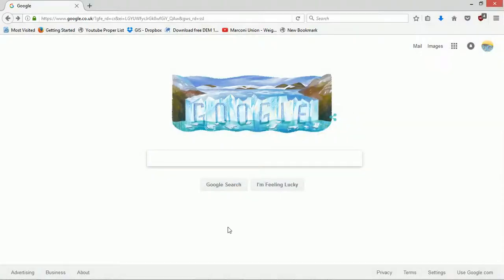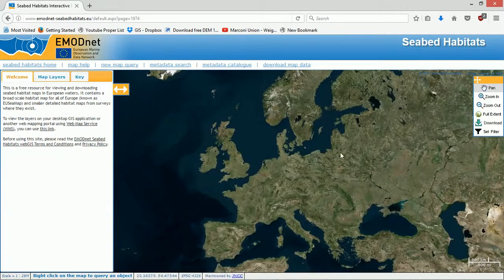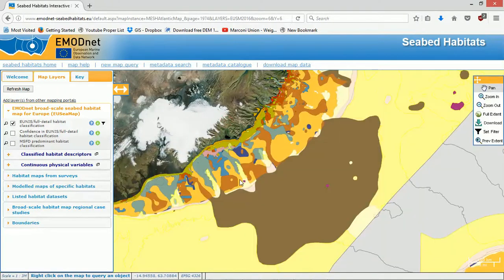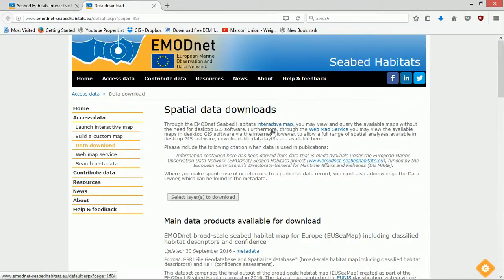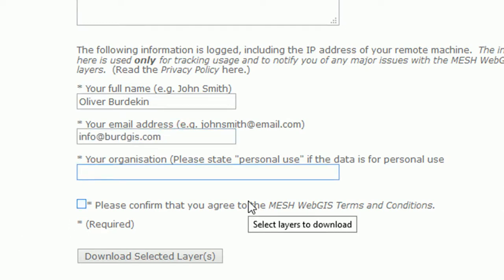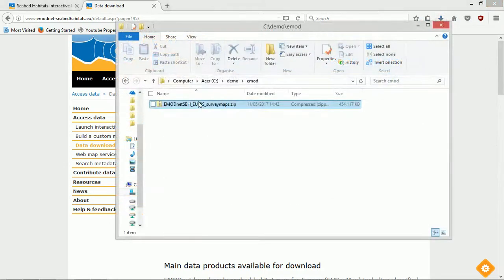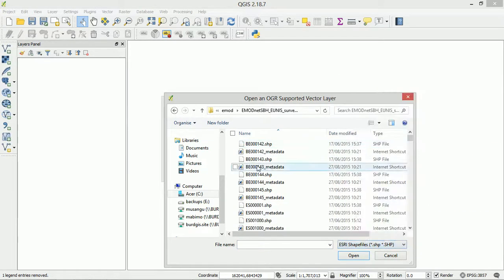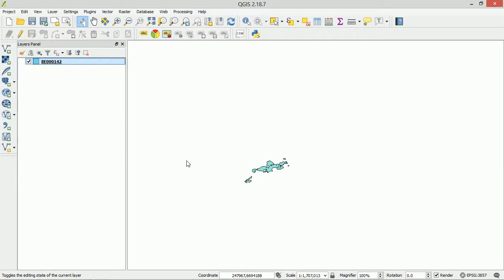Seabed habitats from EMODnet | burdGIS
Here's more for the free GIS data playlist. This time we're in the sea and a fantastic collection of data from EMODnet